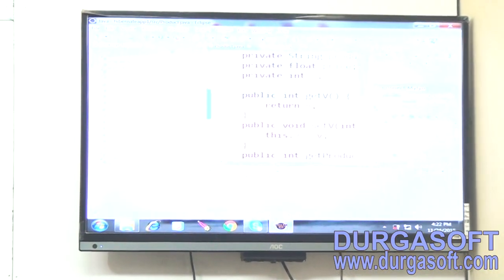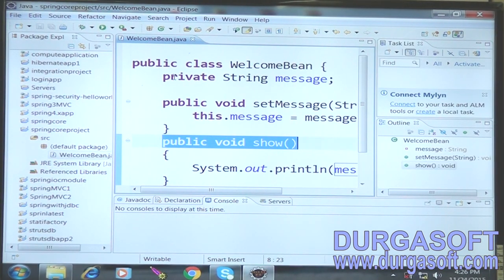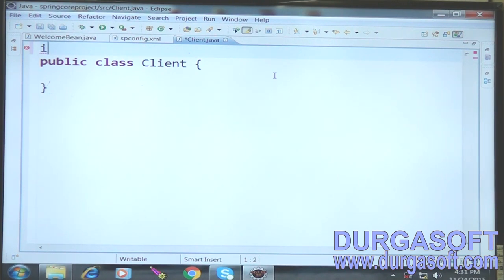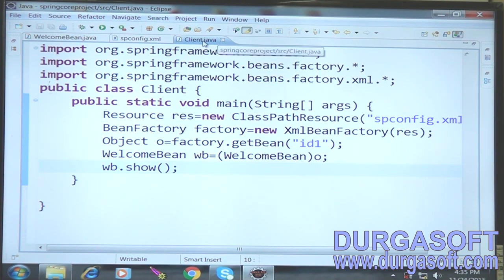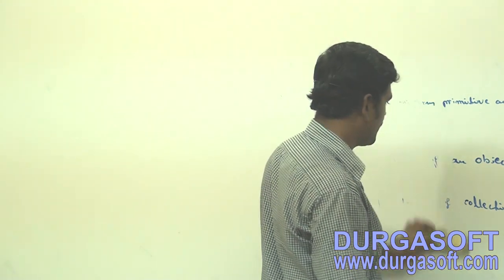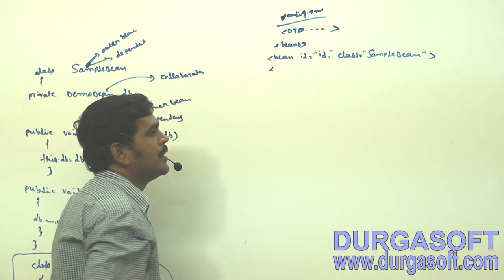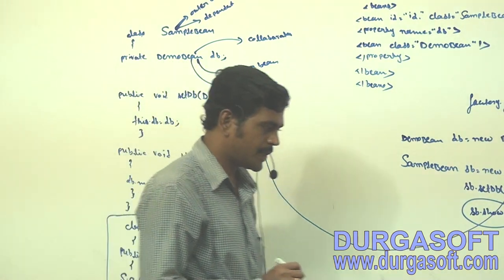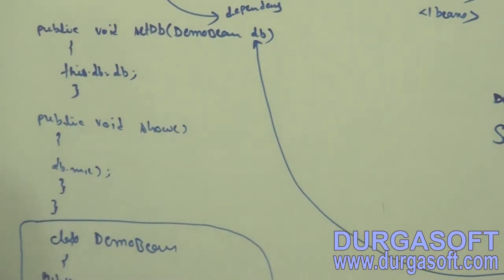Spring Framework Spring IOC Part - 5